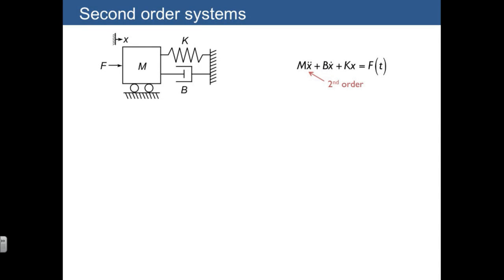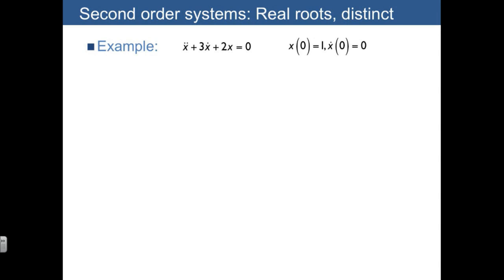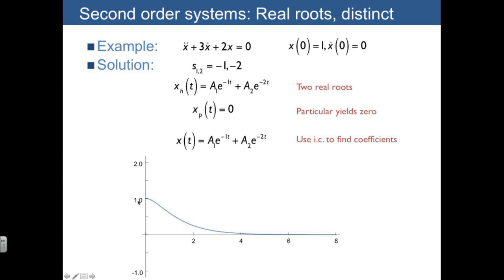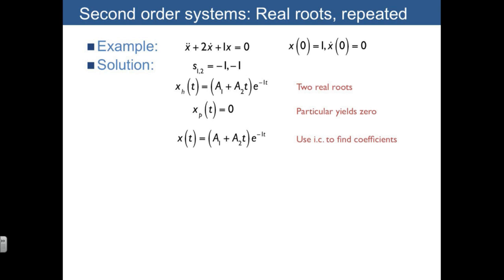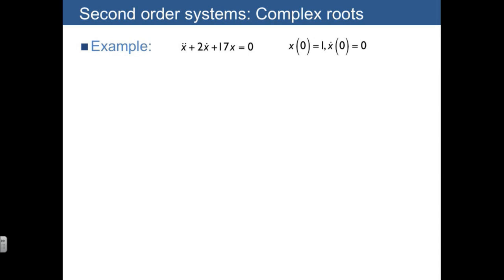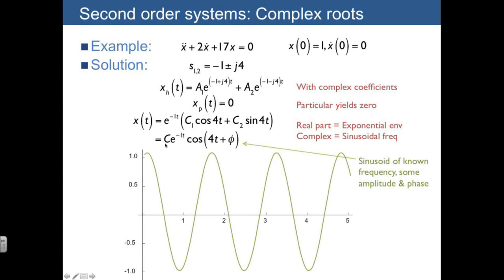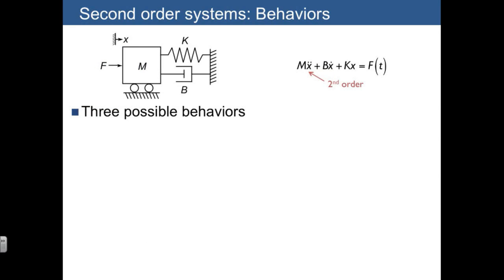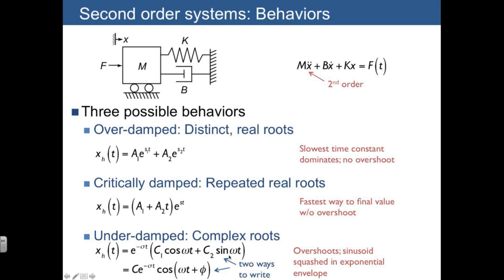Lecture 05 Second order systems 3 cases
overdamped, critically damped, underdamped cases, exponential envelope Supplementary video lectures for "Modeling, Analysis, and Control of Dynamic Systems," ME 360 Winter 2015, at University of Michigan.